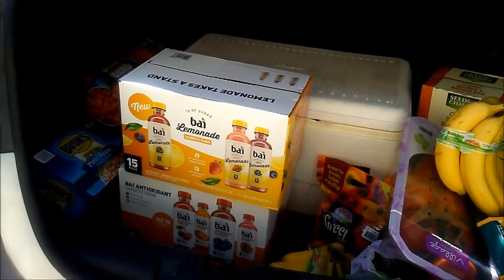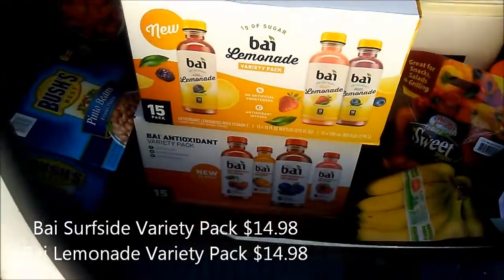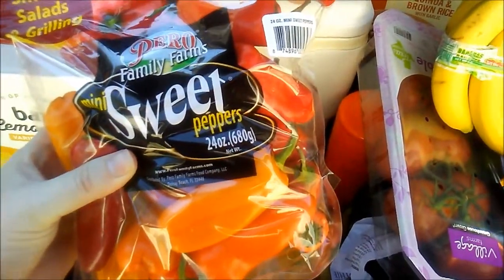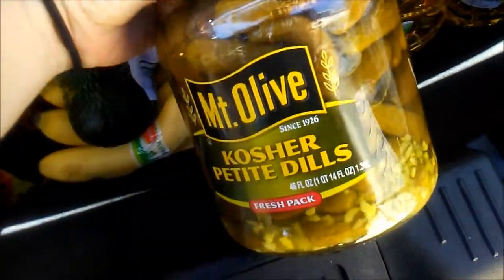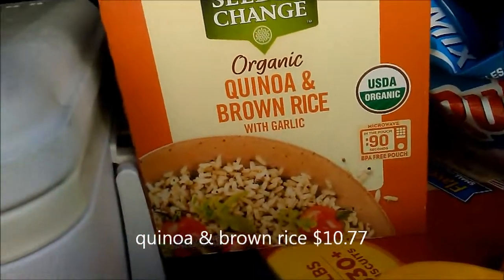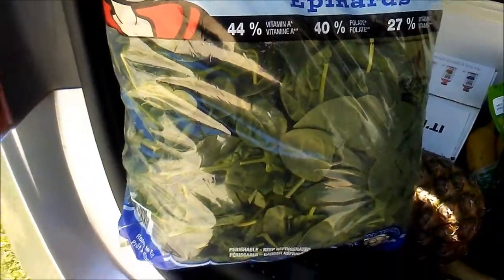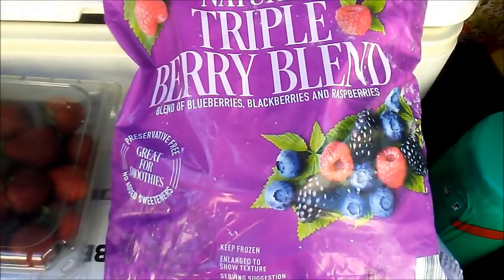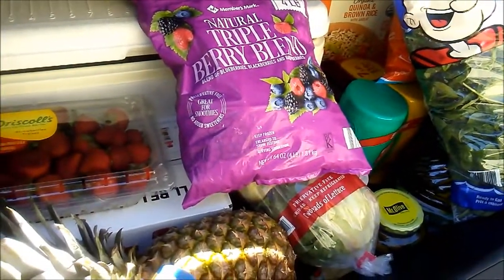Weekly Grocery Haul * Sam's Club * Part 8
Weekly Grocery Haul * Sam's Club * Part 8  //  Hey, y'all!  We visited our local Sam's Club for our weekly groceries.  We stocked up on Bai drinks this week since they were on sale!  Did you find any good deals at your local Sam's this week?  Here is what we got:

Seeds of Change Organic Quinoa & Brown Rice with Garlic (6 pk.) $10.77
Member's Mark Natural Triple Berry Blend (4 lbs.) $7.88
Bananas (6 lbs.) $2.56
Tomatoes on the Vine (3 lbs.) $3.42
Iceberg Lettuce (2 heads) $1.76
Bush's Pinto Beans (6 pk.) $4.88
Gardein Meatless Seven Grain Crispy Tenders (40 oz.) $12.98
Popeye Superfood Spinach (2.5 lbs.) $40.98
Avocados (5 ct.) $4.84
Bai Antioxidant Surfside Variety Pack (15 pk.) $14.98 ON SALE!
Member's Mark Purified Water (40 pk.) $2.98
Bai Lemonade Antioxidant Infusion Variety Pack (15 pk.) $14.98 ON SALE!
Member's Mark Diced Tomatoes In Tomato Juice (12 pk.) $5.98
Golden Pineapple $2.46
Mt. Olive Kosher Petite Dills Pickles (46 fl. oz.) $4.77
Sweet Mini Peppers (1.5 lbs.) 43.83
Member's Mark Canola Oil (2 ct.) $7.54
Strawberries (2 lbs.) $3.25
Member's Mark Disinfecting Wipes, Variety Pack (4 pk.) $8.98
Coffee-mate French Vanilla Liquid Coffee Creamer (66 fl. oz.) $4.88
Ruffles Cheddar and Sour Cream Potato Chips  $3.49
Neosporin Original Ointment (3 pk.) $10.98
Sales Tax $3.21
Total $146.38

We had Uncrustables & Dole Mixed Frozen Fruit on our order form but they weren't in stock :(

Hi, I'm Kendra! I have lived most of my life in Texas. I enjoy cooking & preserving food by canning. I love canning so much I started a small canning business in 2011 devoted to jams & pickles. I volunteer as the social media manager for our family cemetery and the family's yearly reunion. I also volunteer for the State Fair of Texas as a judge in the Creative Arts Division for Canned Goods.  When I'm not doing any of those things we're camping.  We LOVE camping and traveling.